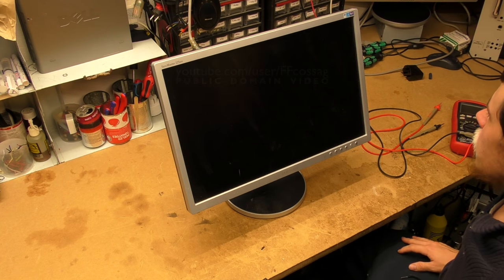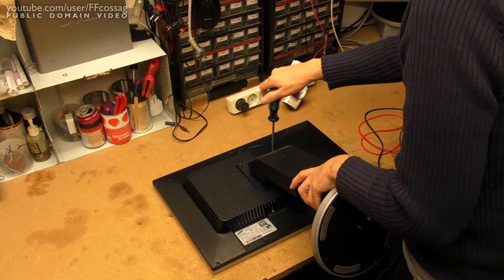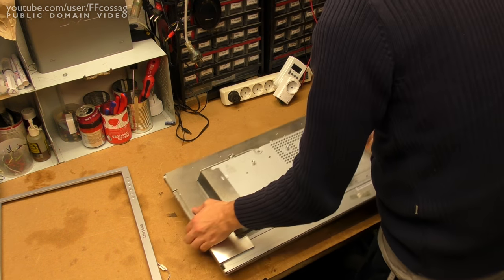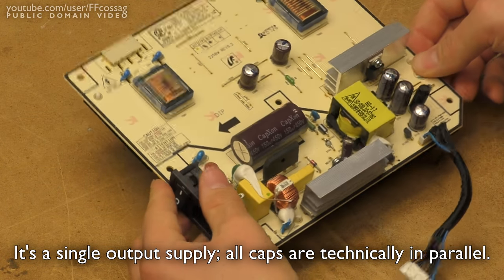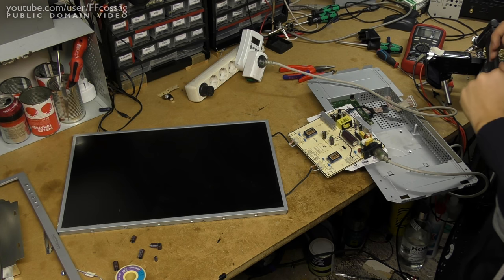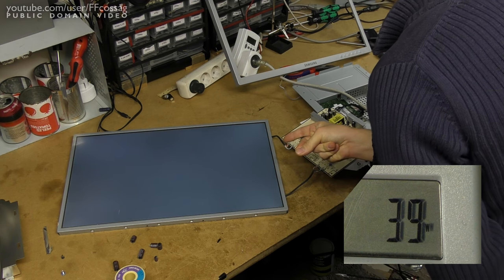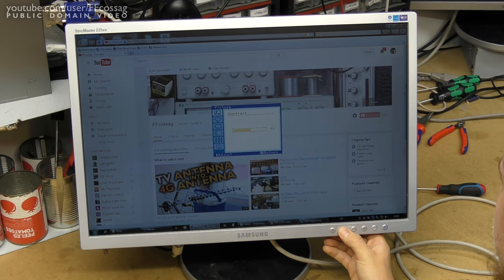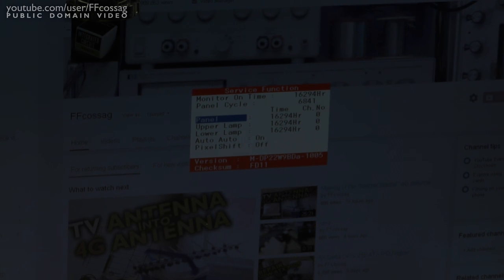Samsung Syncmaster 225BW repair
Taking apart and repairing an old Samsung Syncmaster 225BW LCD monitor. The jist of it is, "replace the caps, check the fuse, put back together."